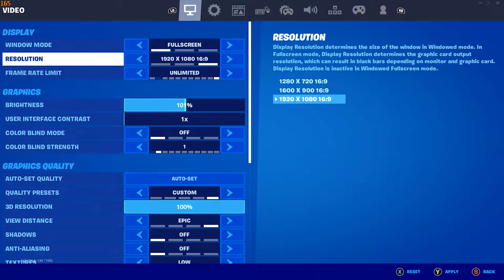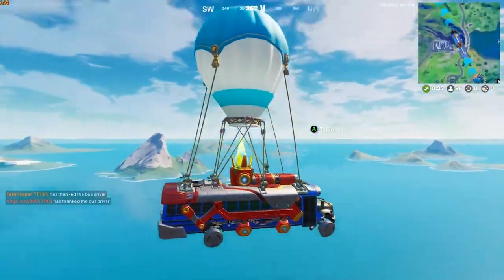HP Pavilion Gaming laptop | GTX 1650 | i5 9th gen quad-core processor | Fortnite Low Settings Test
In this video Im reviewing fortnite again on the hp pavilion in LOW settings to see how many FPS we can get!

IF YOUR LOOKING TO PURCHASE THIS LAPTOP! Feel free to use THIS LINK THANKS!

My Setup- RTX 2070 Super | Ryzen 3700X | 16 GB RAM